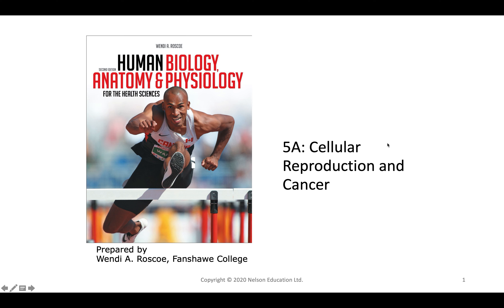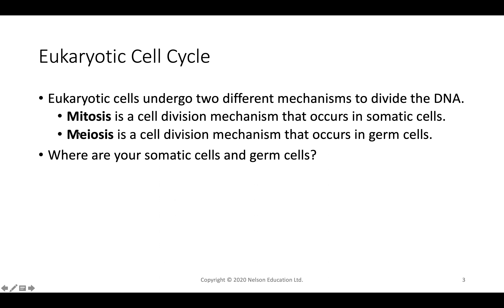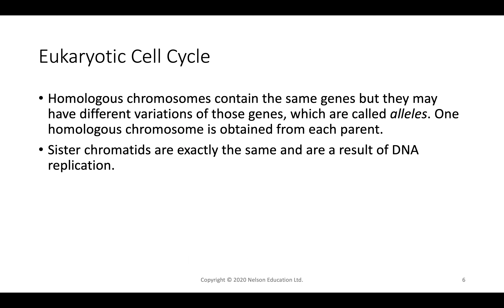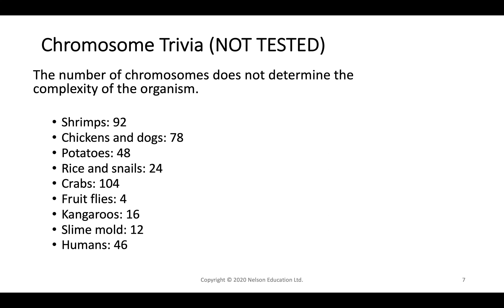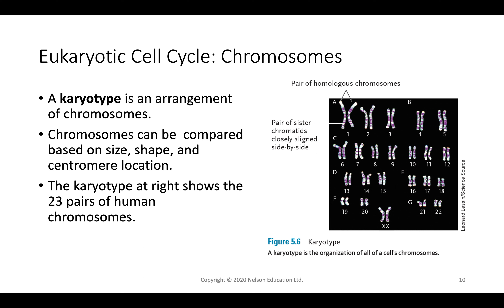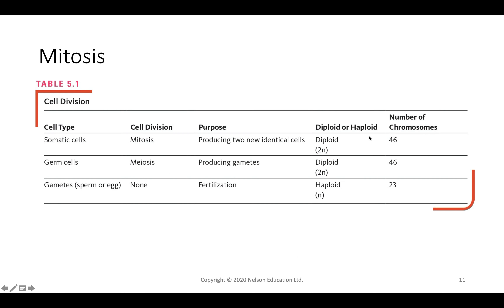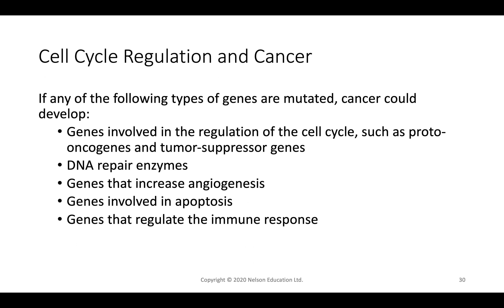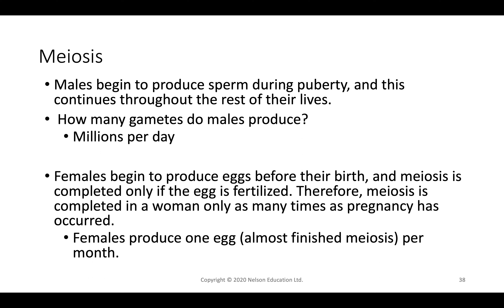BI105 Module 5Ai